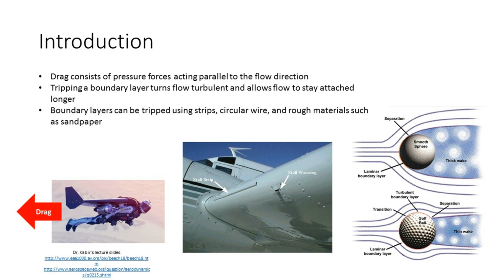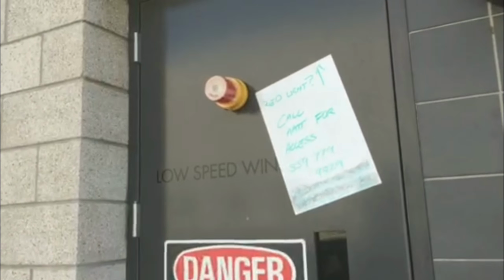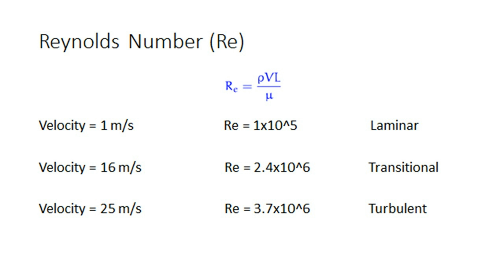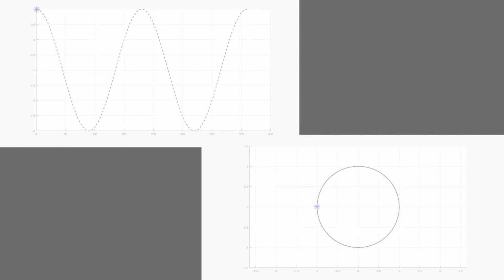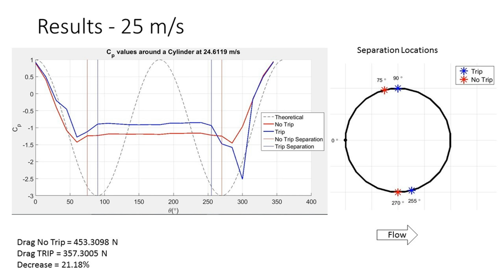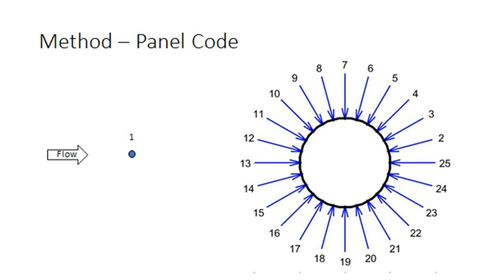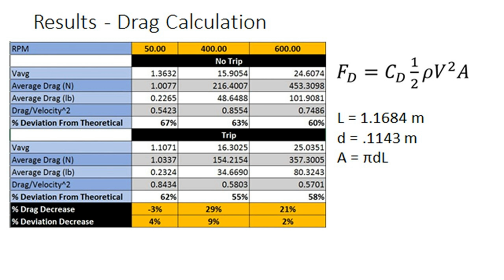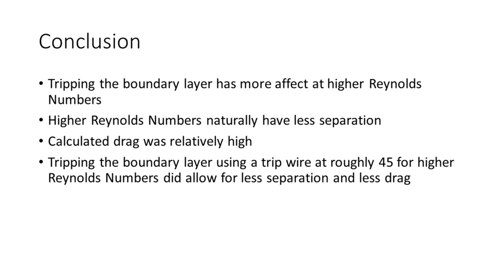Aero 304 Lab 3, Friday Group2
Flow and Force Analysis of flow around a cylinder. Includes looking at tripping boundary layer to lower drag.